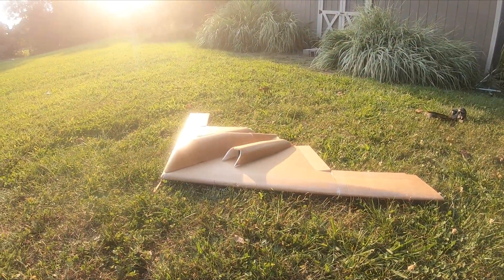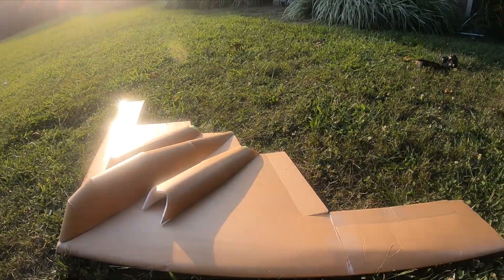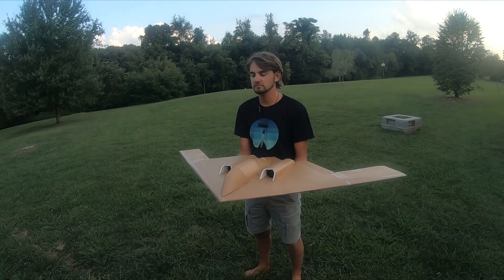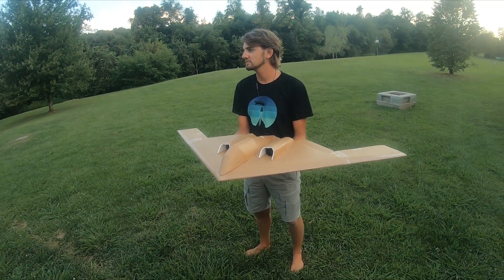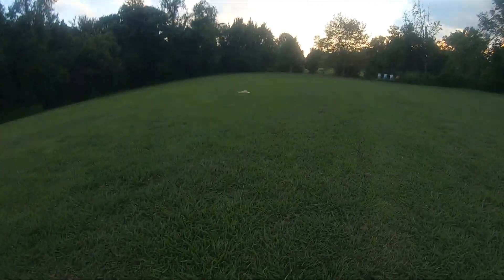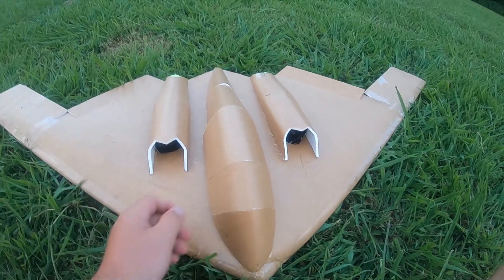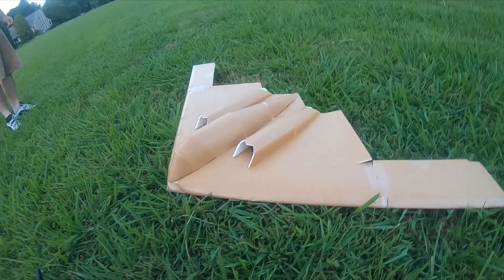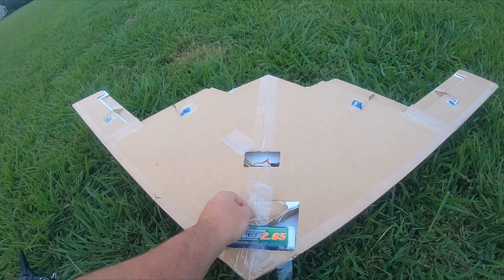B-2 Stealth Bomber - 50mm EDFs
Motors: 2 x 50mm FMS EDFs
Battery: 2650 mAh 4S
ESC: 40A 2-4S